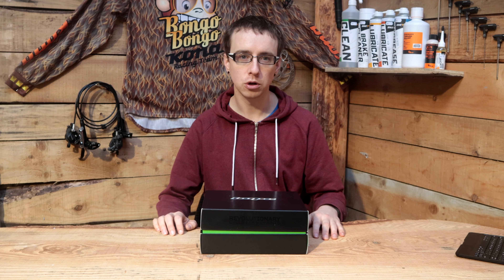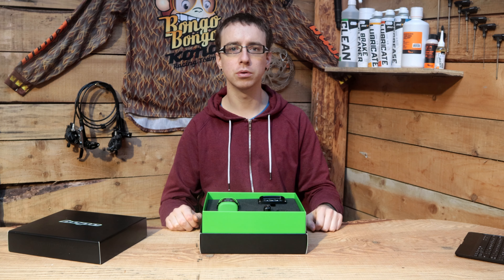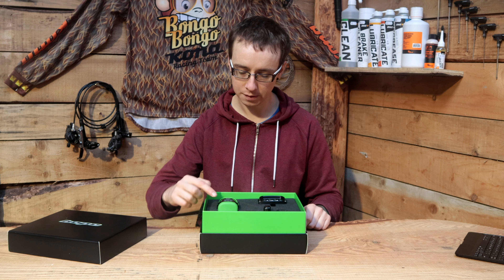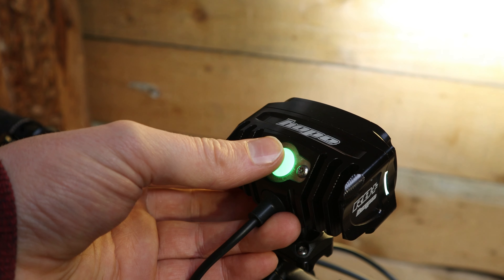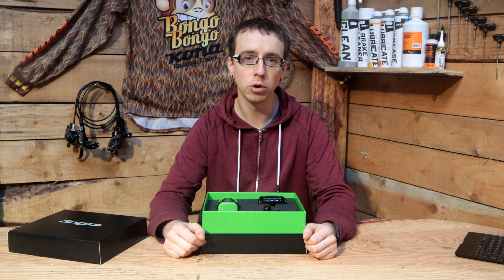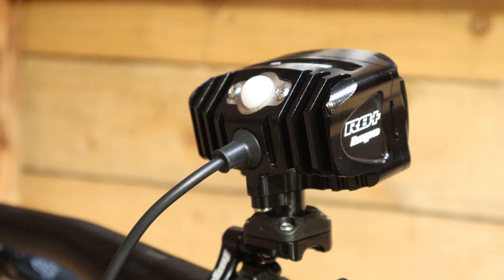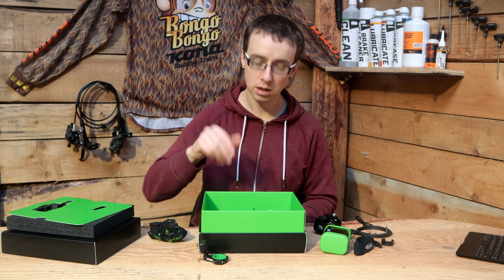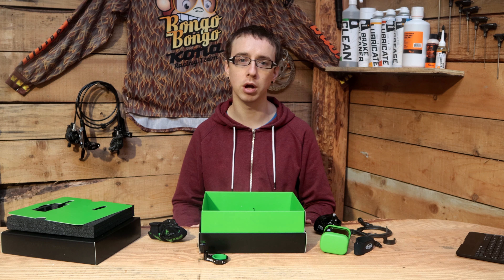Hope R8 Light Unboxing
The Hope R8 Vision is a serious light for night riding whether on road, off road or tearing down the trails.